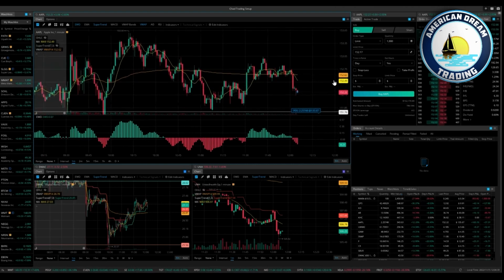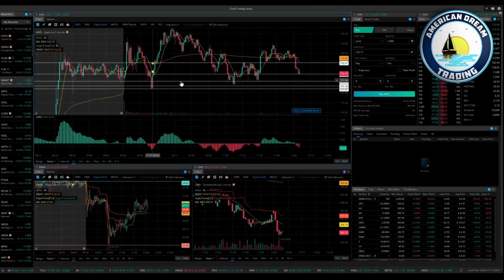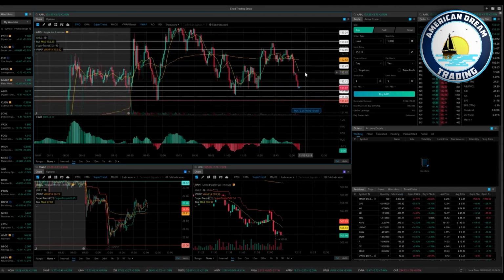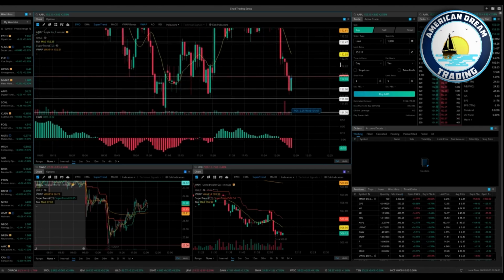How To Draw Support & Resistance (Apple Chart Example)